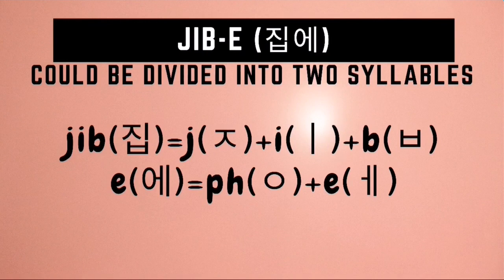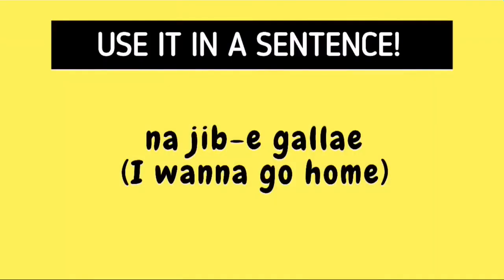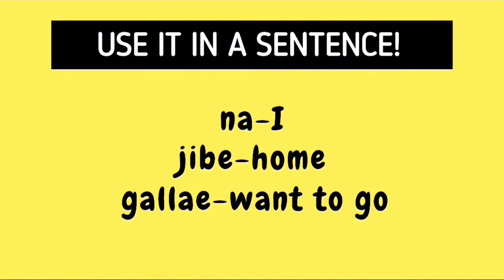Learn Korean Word 45: JIB (집) - Revisited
Note: This is a revision of video for Word No. 45: JIB (this video is made to correct typos and unintentional mistakes on the previous video version)

[tags]
easy korean
learn korean
speak korean
write korean
korean language
korean phrases
korean grammar
korean vocabulary

hangul alphabet
hangul pronunciation
hangul reading practice
hangul lesson
hangul learning
hangul basic
hangul beginner
hangul book
hangul basic tutorial
hangul consonants
hangul class
hangul day
hangul easy to learn
hangul easy
hangul start
hangul for kids
hangul quiz
hangul handwriting
hangul topik

hangugeo pronunciation
hangugeo tutorial
hangugeo alphabet
hangugeo basic
hangugeo easy to learn
hangugeo intro
hangugeo topik